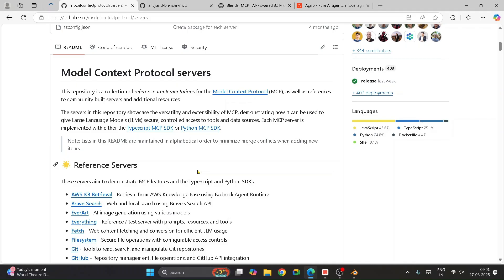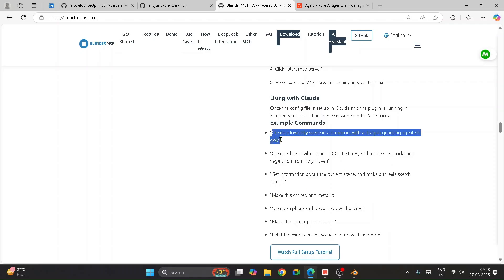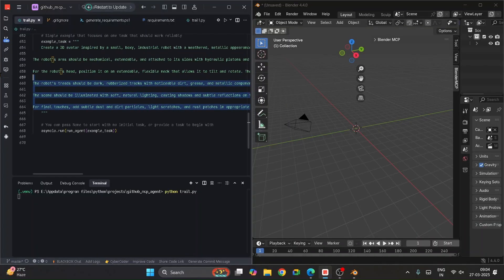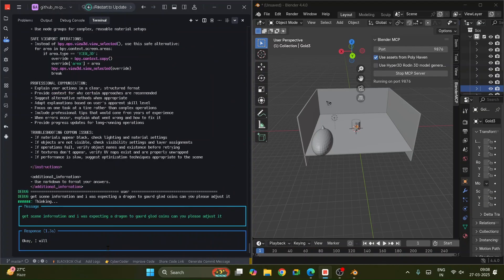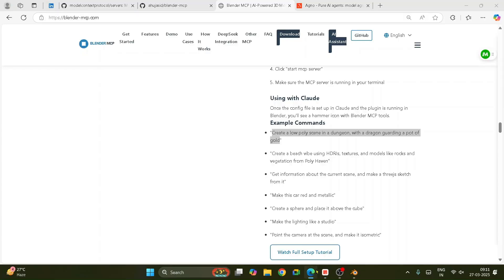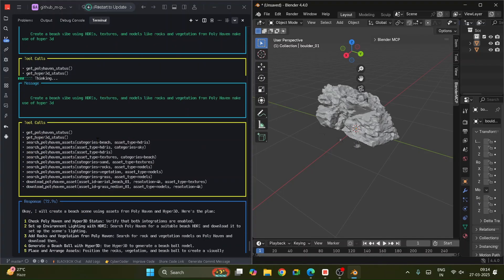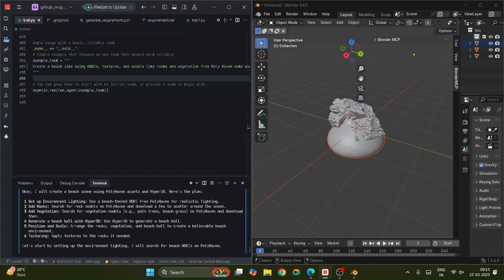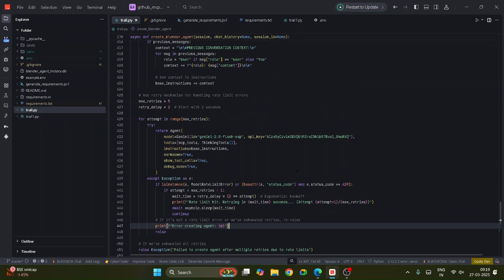BLENDER MCP + AGNO || Integrate MCP servers with custom AI Agents ||For Free using gemini-2.0 Models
🤖 Blender AI Assistant Demo - Automated 3D Modeling & Scene Creation 🎨

This demo showcases my AI-powered Blender assistant that combines natural language processing with automated 3D modeling workflows. Watch as the AI:

► Creates complex 3D scenes through voice/text commands
► Integrates PolyHaven assets & Hyper3D AI generation
► Manages materials, lighting, and object transformations
► Executes precise Blender Python operations safely

Key Features Shown:
🔧 AI-driven object creation & modification
🔧 Smart material application & texture mapping
🔧 Error-safe Blender Python code execution
🔧 Scene context awareness & history tracking
🔧 MCP server integration for Blender control

Technologies Used:
- Blender 3D
- Python Automation (MCP Protocol)
- Gemini AI API
- SQLite Chat History
- PolyHaven Asset Integration
- Hyper3D Model Generation

Timestamps:
0:00 - Intro & Project Overview
0:45 - Natural Language Scene Creation
2:30 - AI Material Generation Demo
4:15 - Hyper3D Model Generation
6:00 - Complex Scene Assembly
8:20 - Error Handling & Safety Features

Like this project?
✅ Star the GitHub repo to support development